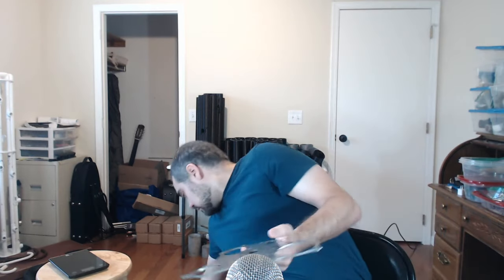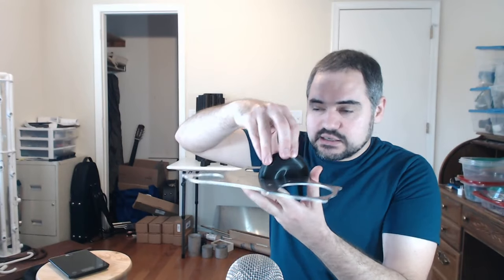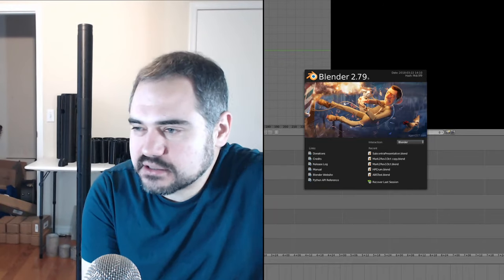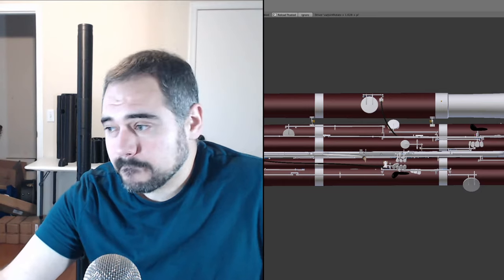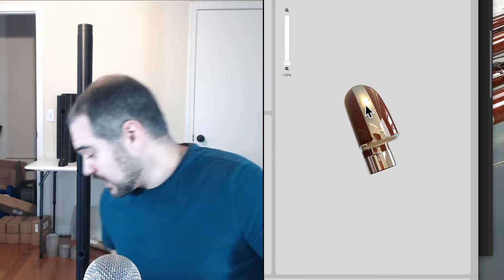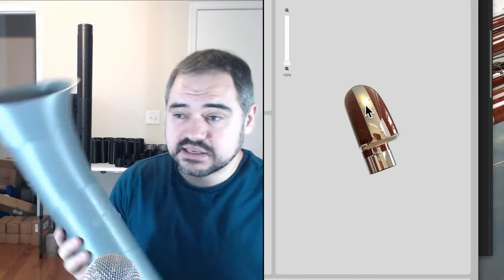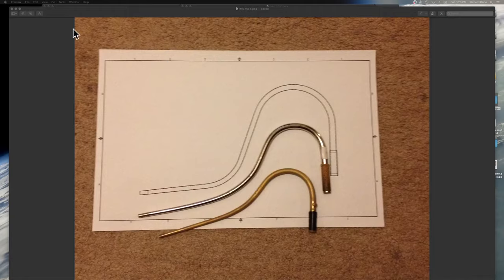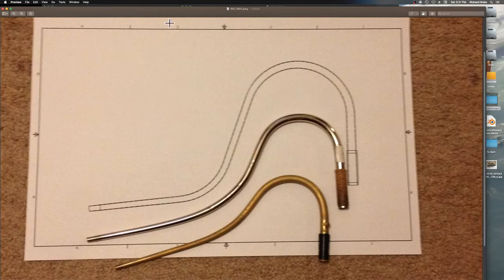Subcontrabassoon Project - 2019 Recap & 2020 Plans (Livestream)